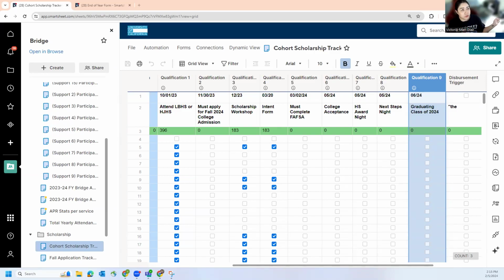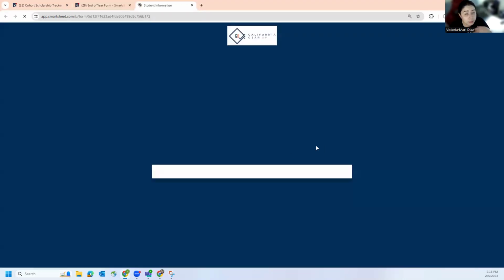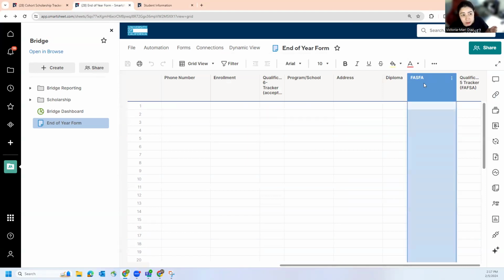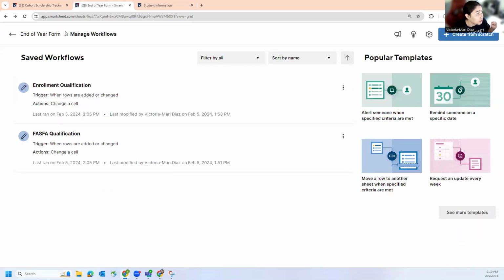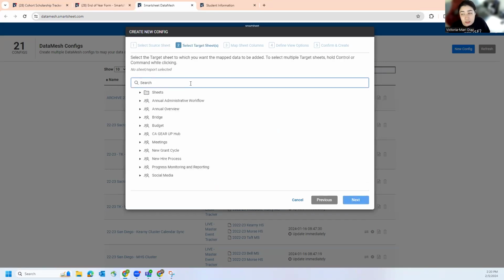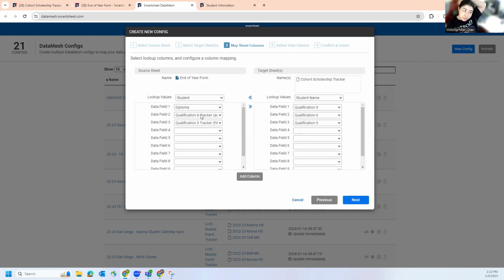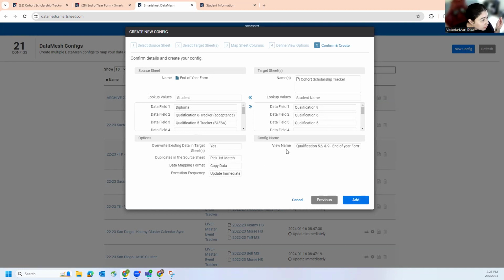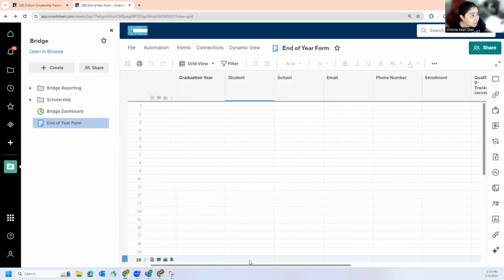Smartsheet: DataMesh to transfer form answers into a tracker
This video reviews how to gather information from a form to a tracker. This reviews how to translate answers into check boxes and the process of building a data mesh.